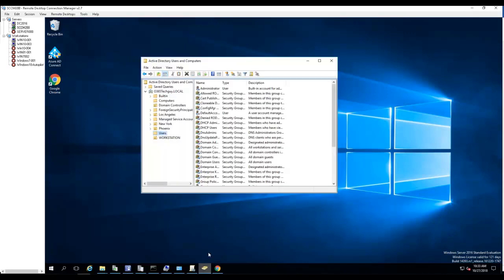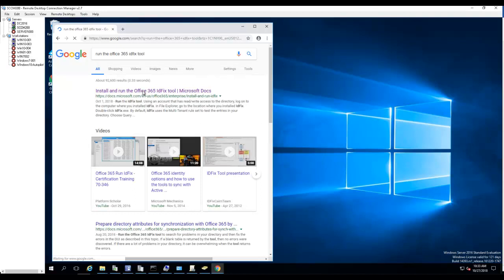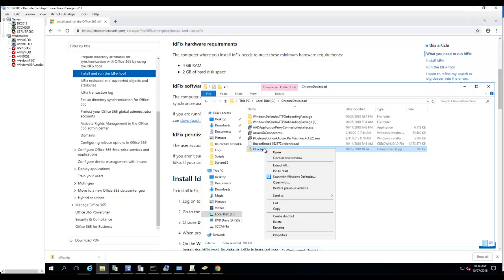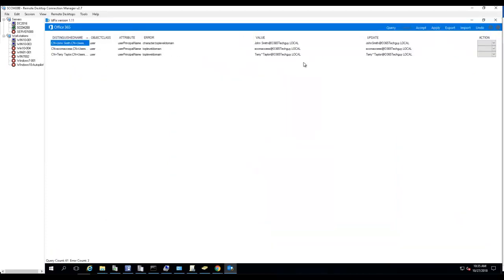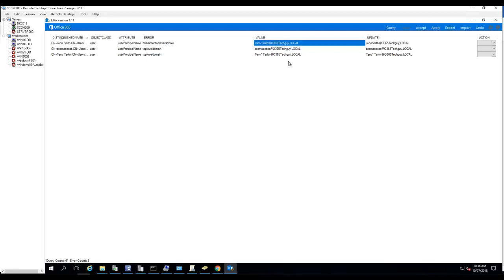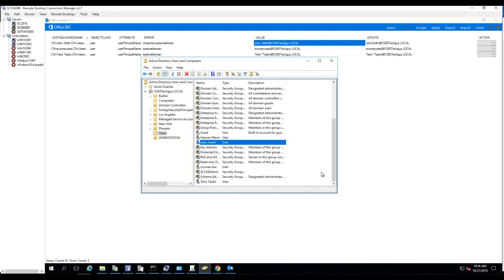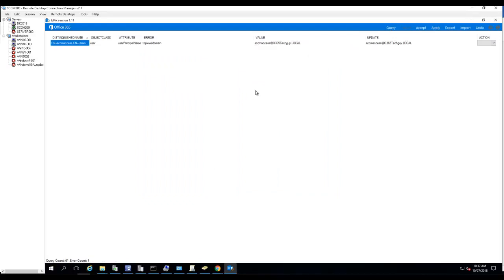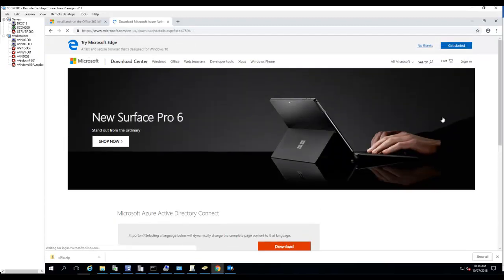Prepare AD attributes for synchronization with Office 365 by using the IdFix tool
The video will guide you how to prepare your on prem active directory for synchronization with office 365.